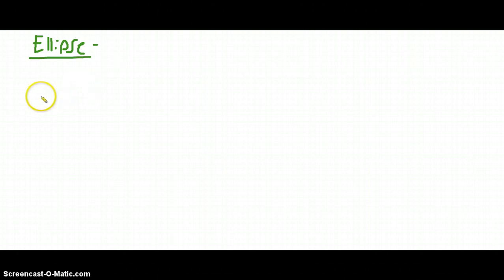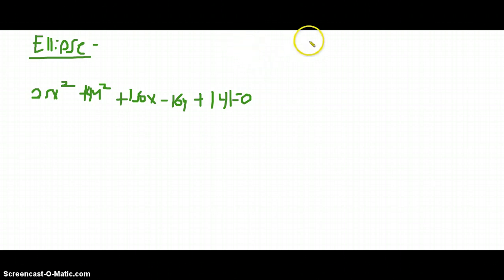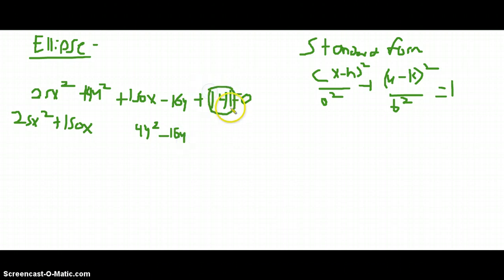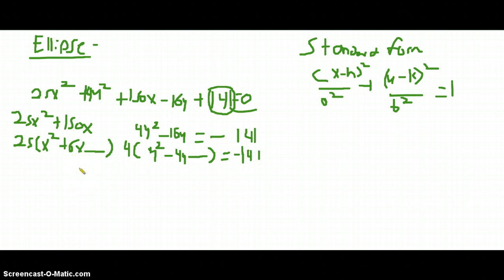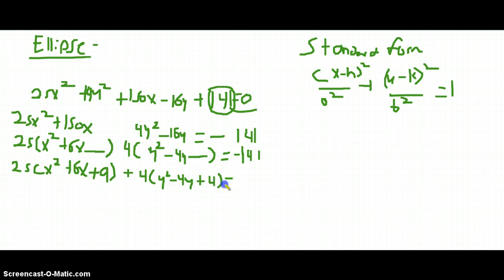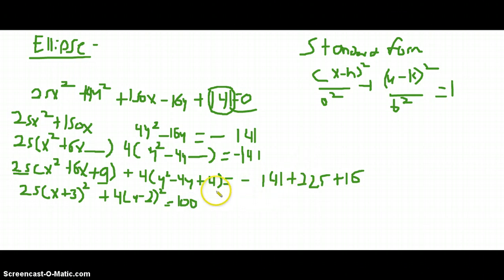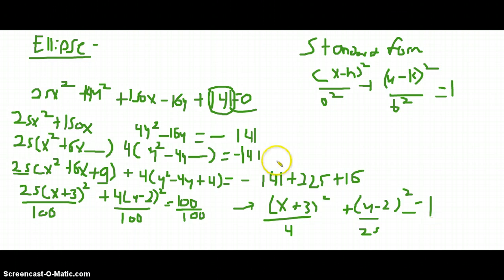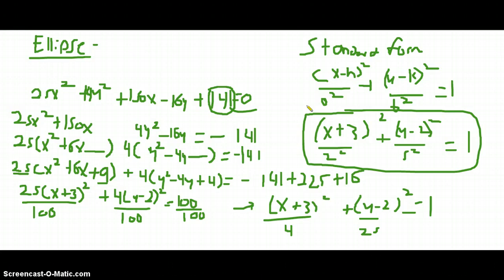Ellipses(algebra)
Explanation of ellipses